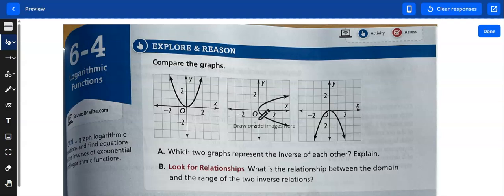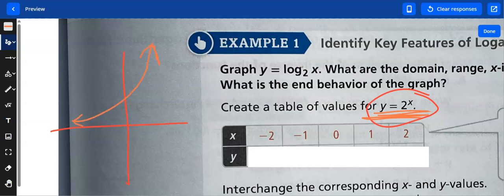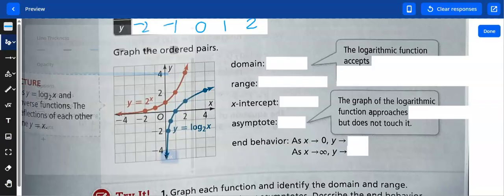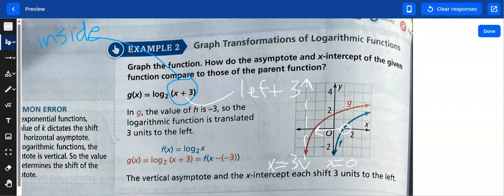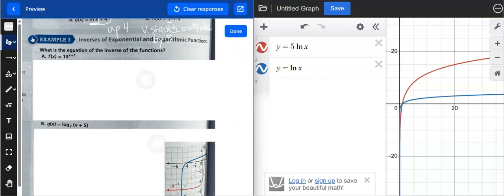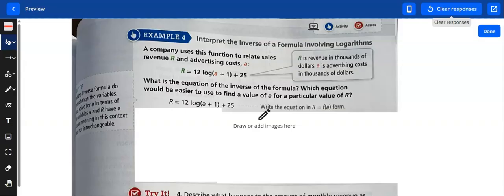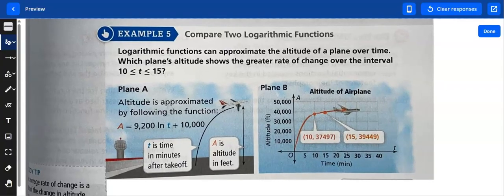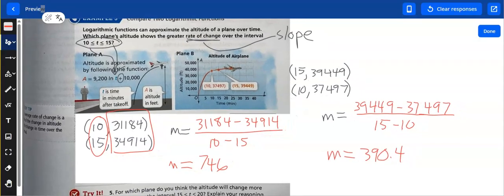6 4 Notes - Logarithmic Functions